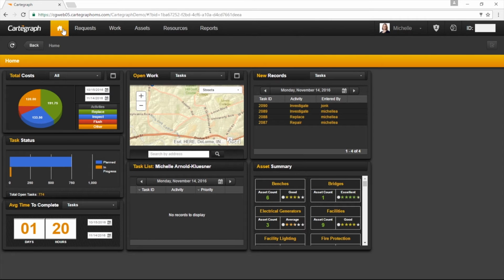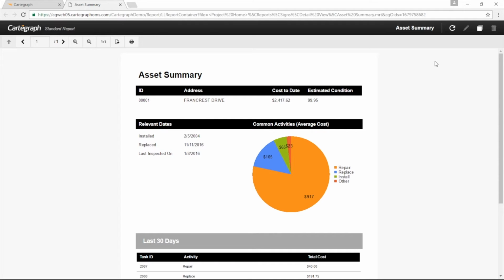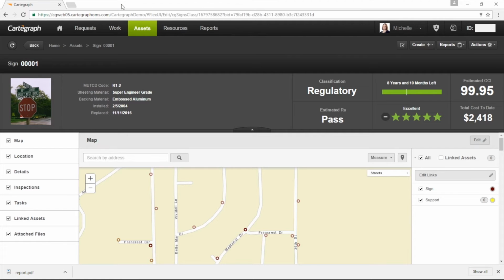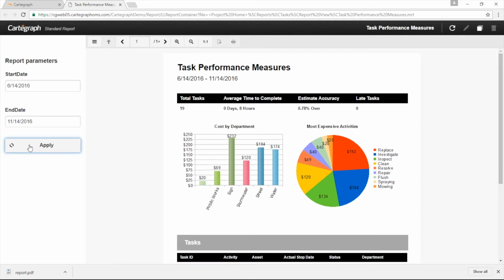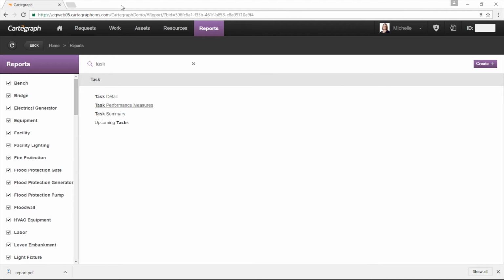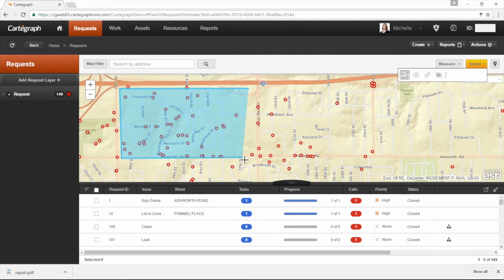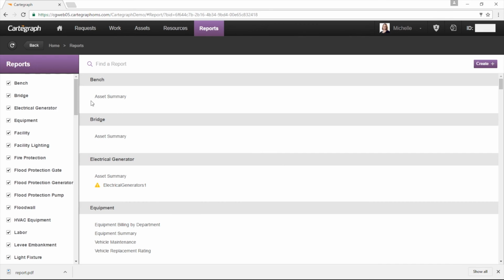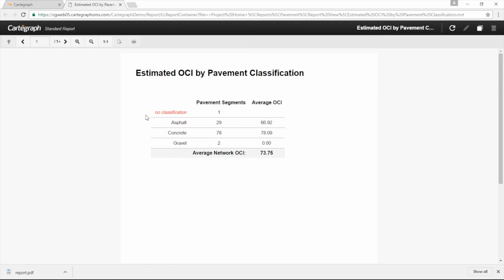Cartegraph Reports: View and Share Data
Viewing your data in Cartegraph gives you the most up-to-date information. When you need to report on data and share with others use the reporting solution. You have the ability to create your own reports or use the standard reports provided. If a standard report doesn't exactly meet your needs, simply duplicate it and make the necessary changes. This starting point saves you time and helps you understand the functionality available.
*An enterprise license is required to create and edit reports.